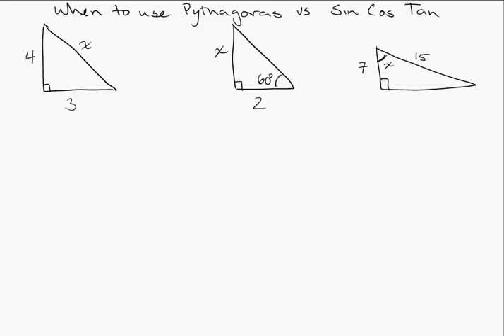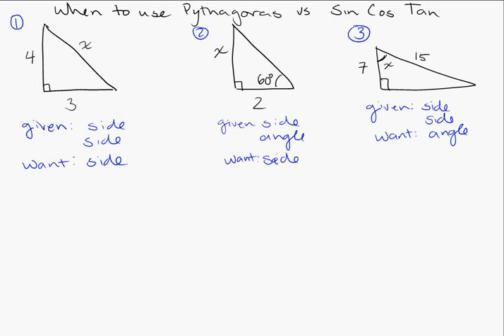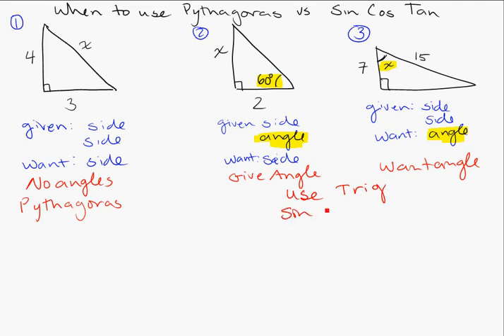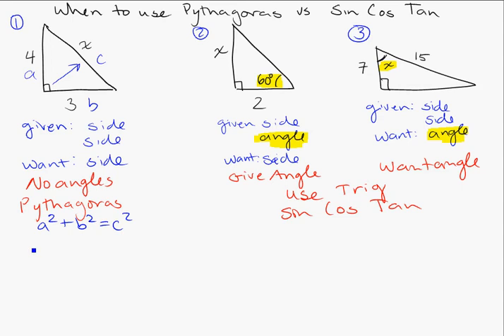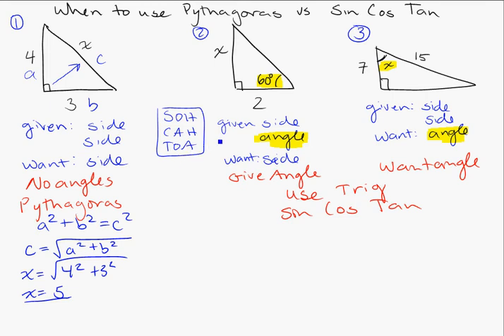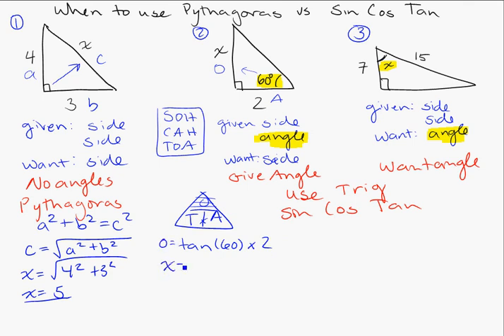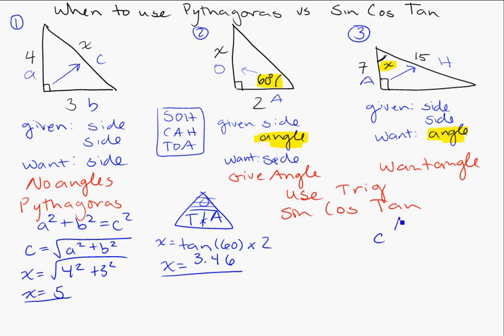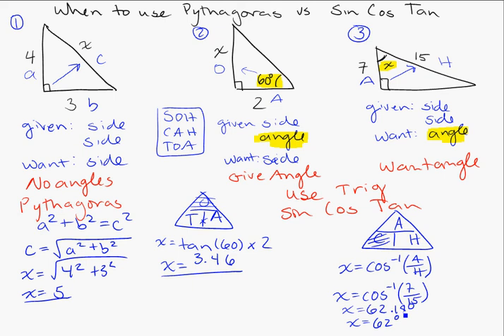pythag vs sin cos tan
when to use pythagoras and when to use trig (sin cos tan)